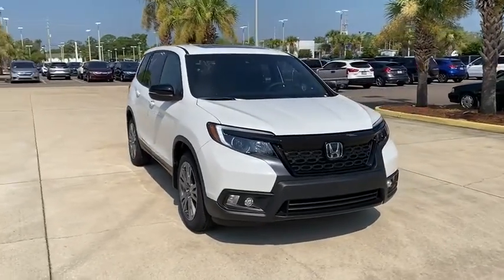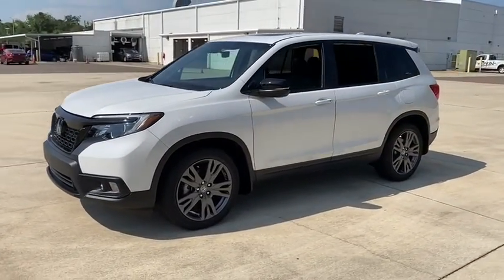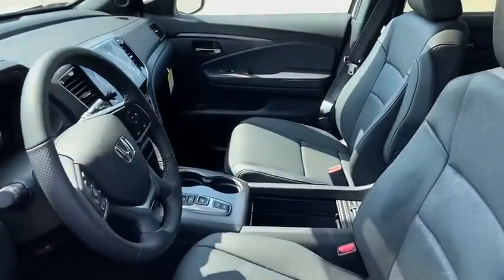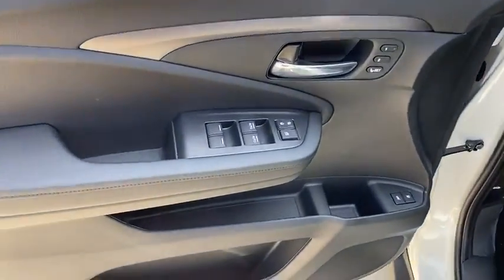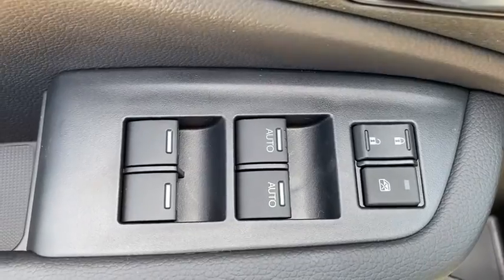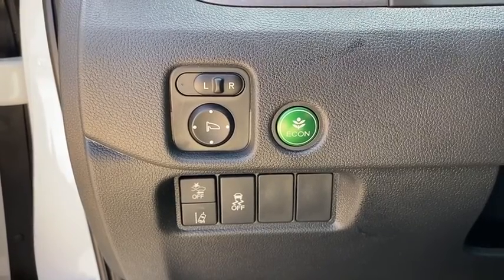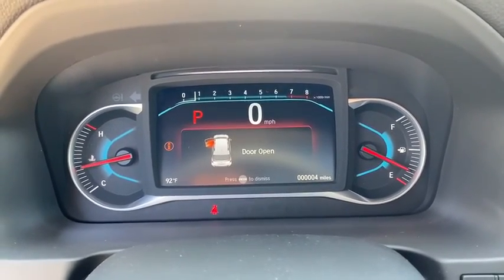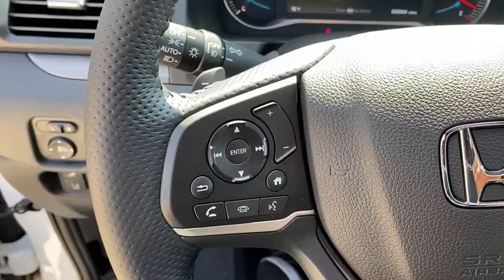2020 Honda Passport Jacksonville, Orange Park, St. Augustine, Gainesville, Nocatee FL LB004938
Platinum White Pearl New 2020 Honda Passport available in Jacksonville, Florida at Duval Honda. Servicing the Orange Park, St. Augustine, Gainesville, Nocatee area.

Duval Honda
1325 Cassat Avenue

2020 Honda Passport EX-L $2248 off MSRP!brbrPrices are plus tax tag title $198 Electronic Filing Fee and dealer pre-delivery service fee in the amount of $899 which charge represents cost and profit to the dealer for items such as cleaning inspecting and adjusting new and used vehicles and preparing documents related to the sale.